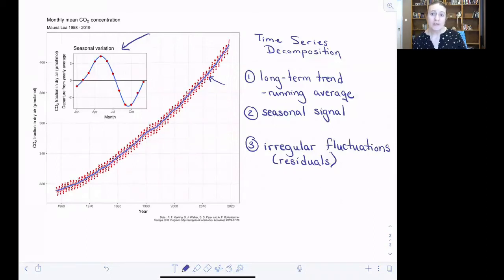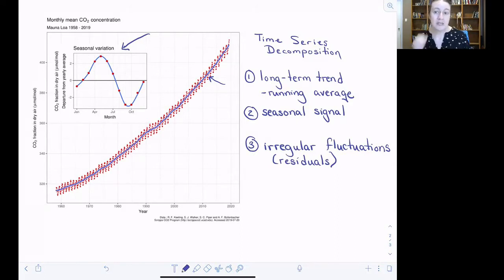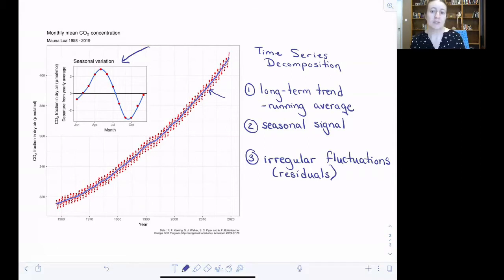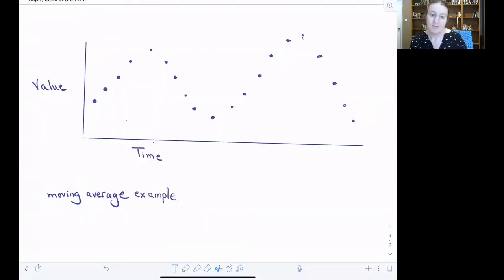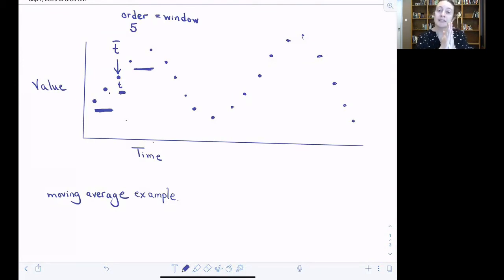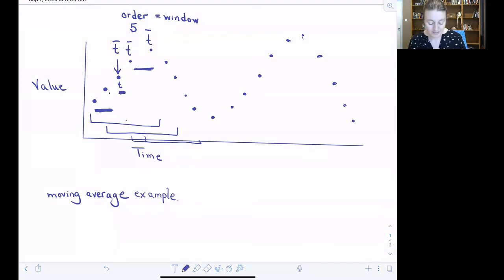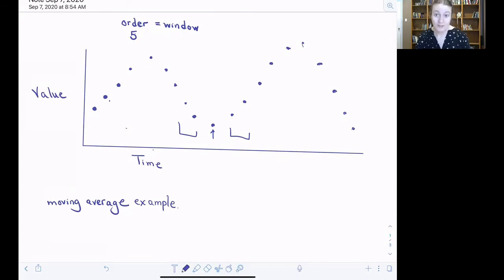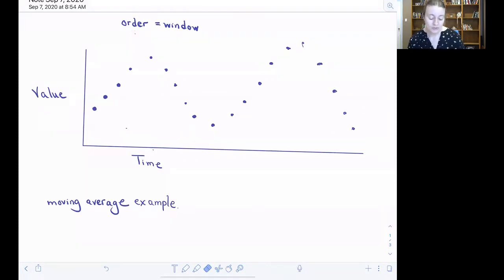Identifying the Long-term Signal in a Time Series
Pt4. We discuss one approach for identifying the long-term signal in a time series - the moving average. We will discuss how it works and some caveats about its use.